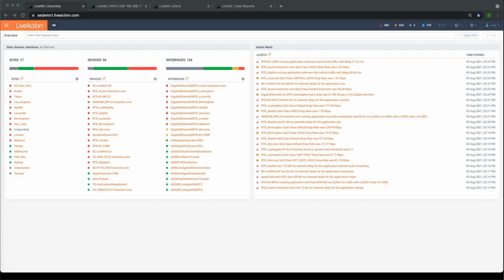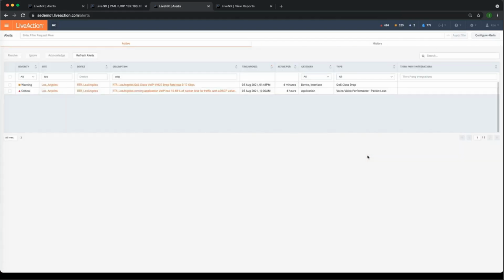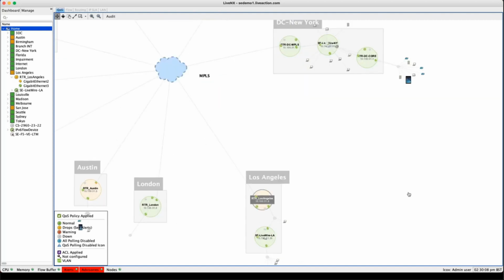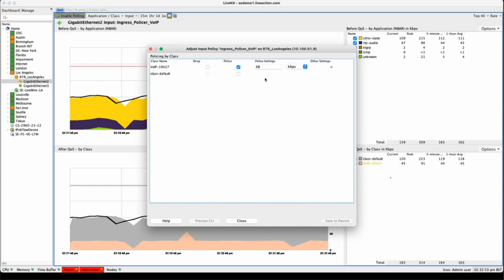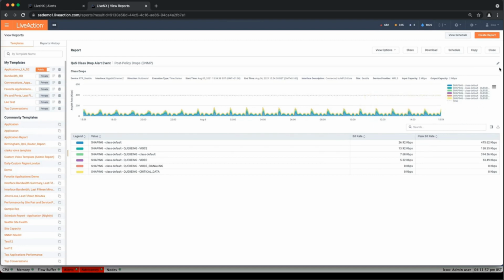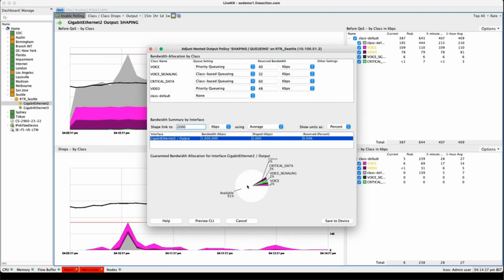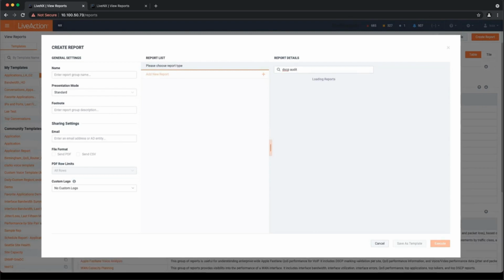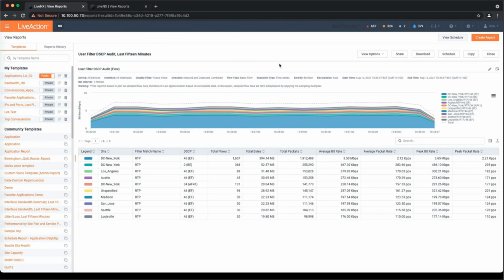Utilize QoS to Improve Application Performance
The second episode in our Summer Hackathon Series demonstrated the ease of VoIP troubleshooting. This second installment will showcase how network engineers can proactively fix VoIP and other application issues using QoS.

How often do you get alerts about poor application quality? Are you able to quickly find the root cause for complex voice, video, and application issues? Voice conferencing applications are highly sensitive to latency and packet loss causing poor user experience and lengthy troubleshooting sessions. Congestion from delays or drops in data can bring your business to a screeching halt. Deliver a superior user experience by setting up proper policies, tools, and configurations to save your network.

Join our LiveAction experts as they share QoS best practices and tips to deploy and maintain a QoS enabled network, with less time, money, and stress.

Learn how to handle:

• QoS monitoring
• QoS marking
• QoS queuing and shaping
• DSCP audit reporting